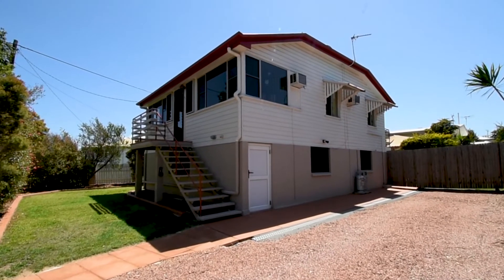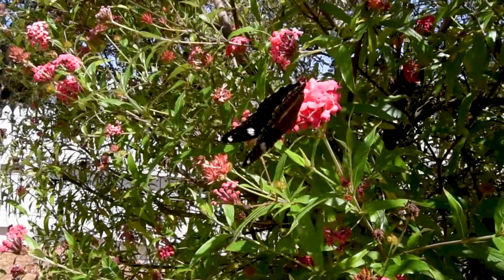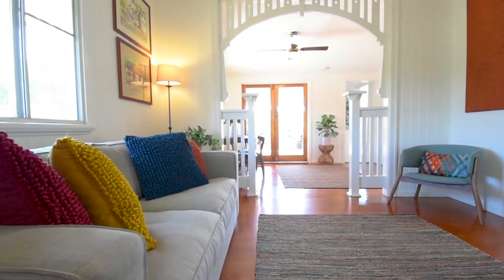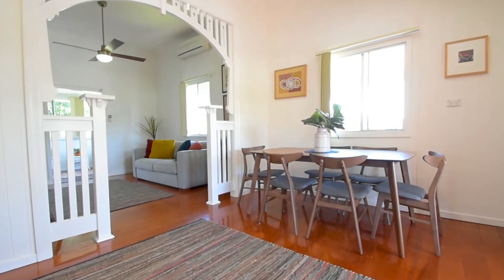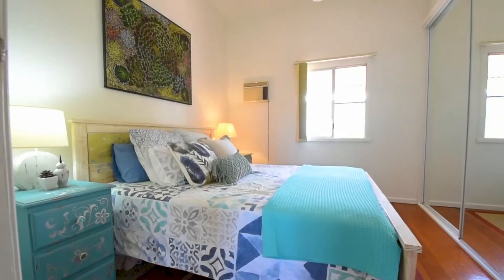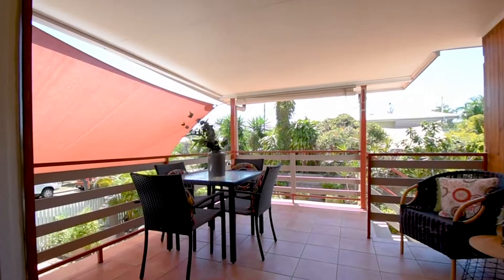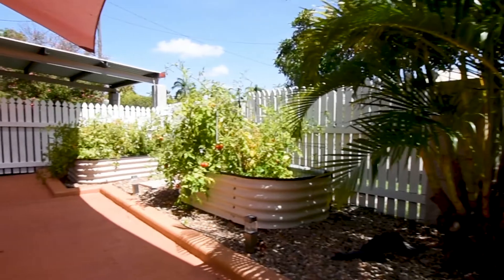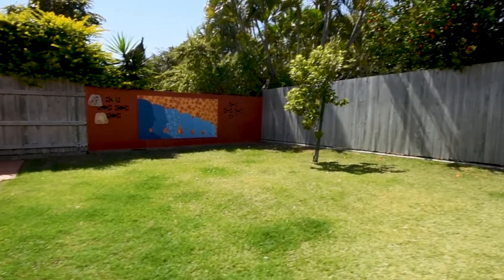23 Evans Street, Belgian Gardens QLD 4810